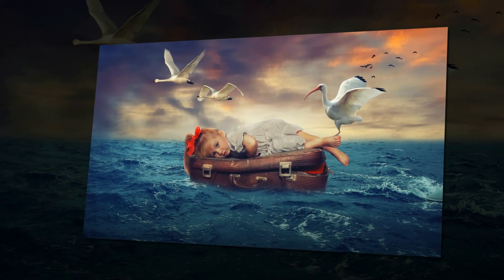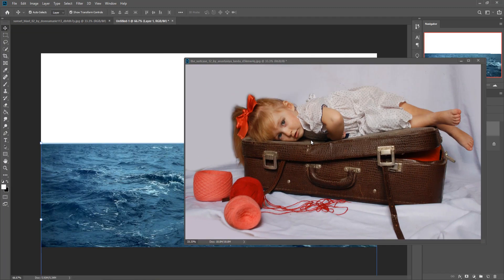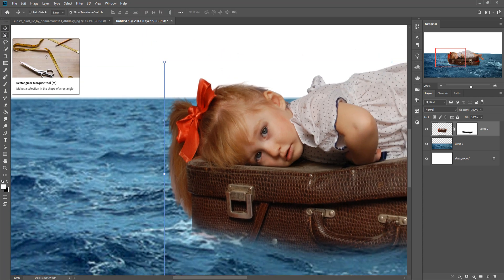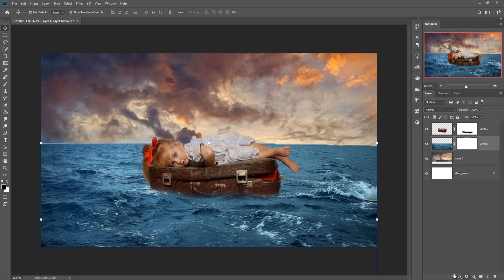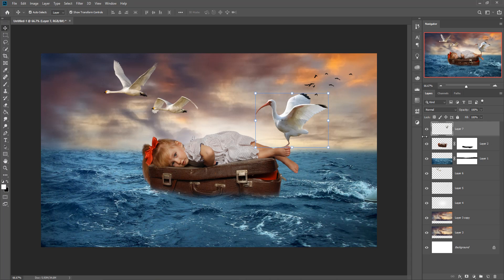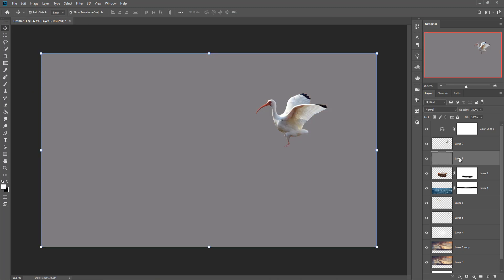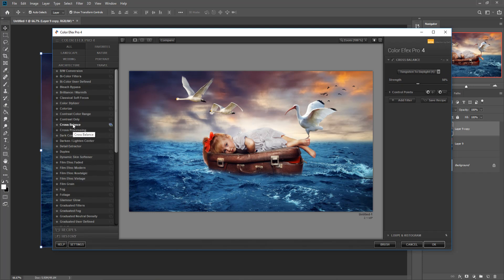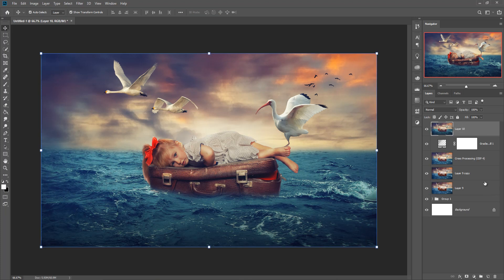Girl and sea wave photoshop manipulation | photoshop tutorial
In this video tutorial learn how to use color tone filter and how to use layer masking and also know more about color tone filter and adjustment layer in photoshop.